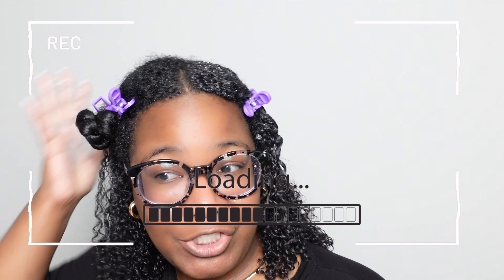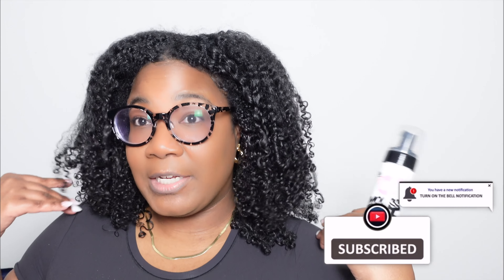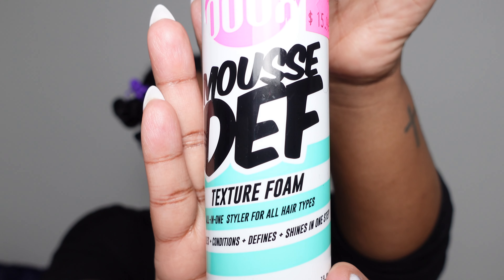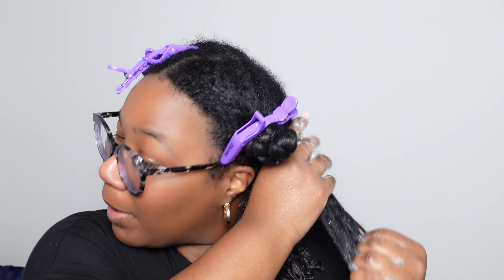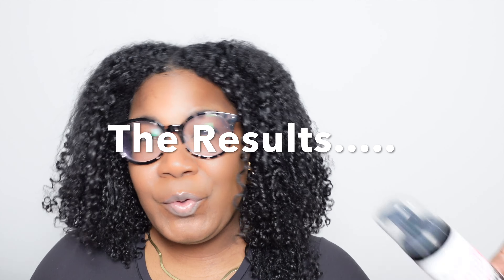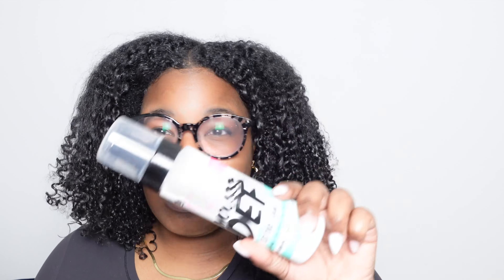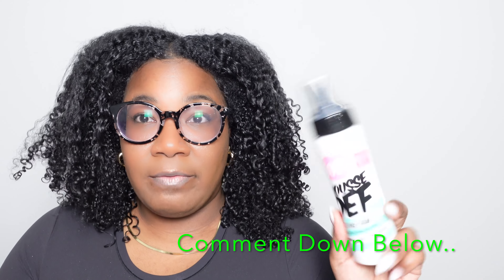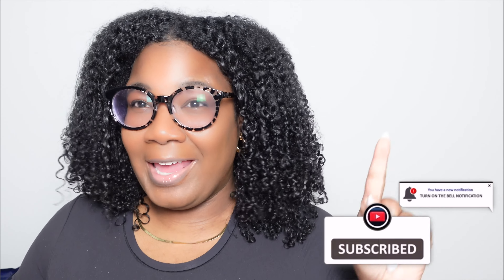Beginner Friendly Wash n Go using ONE Product | The Doux Mousse Def 2023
One Product Wash & Go Routine 2023 | The Doux Mousse Def Wash & Go| Natural Hair Type 3/4 | How to Detangle & Stretch Curls

Wash Day Routine on Natural Hair
Wash & Go on Natural Hair
How to stretch my curls?
Foam only wash & go
Easy Wash & Go Routine
How to detangle my 4c natural hair?
How to moisturize 4c natural hair?
How to do wash n go without gel?

Watch me achieve this BOMB wash n go ONLY using one product! The Doux - Mousse Def Texture Foam

Are you tired of your wash & go's not turning out as defined and popping as you want? Look no further! In this natural hair tutorial, I'm sharing my new wash day routine for achieving a top tier wash and go on type 3c/4c hair. From detangling to styling, I'll be taking you through every step of my process and showing you how I personally shook myself with the results. This tutorial is perfect for those with type 3c/4c hair looking to upgrade their wash and go game with ONE product. So join me as we explore the best techniques and products for defined and popping curls.

Cards -
0:51 - Detangle
1:58 - Product Overview
4:17 - Initial Review
6:59 - Dried Hair
8:56 - The Results